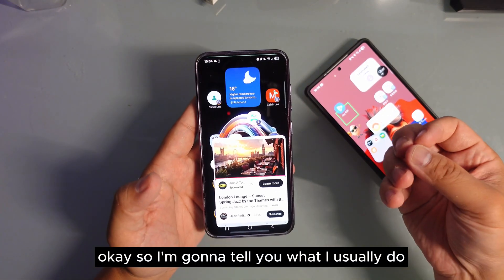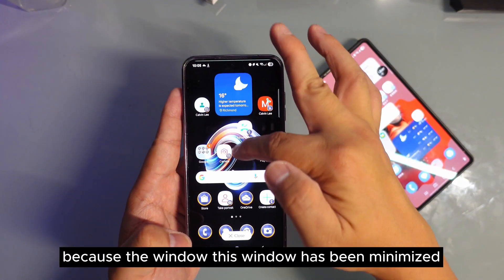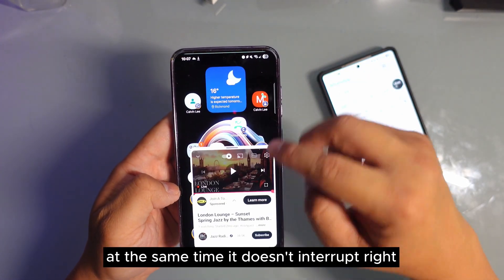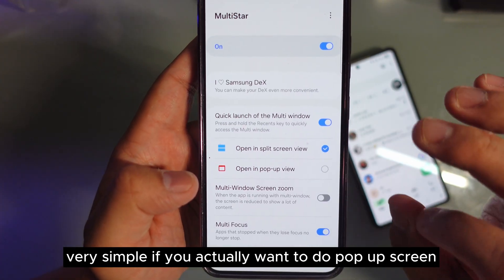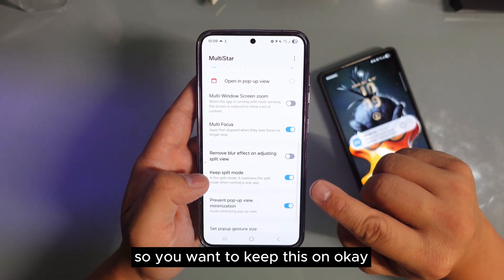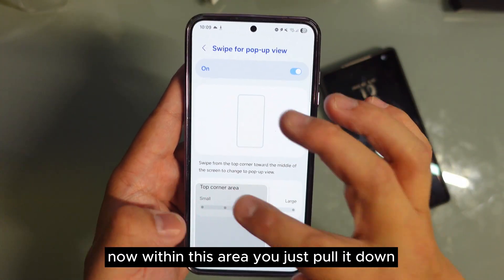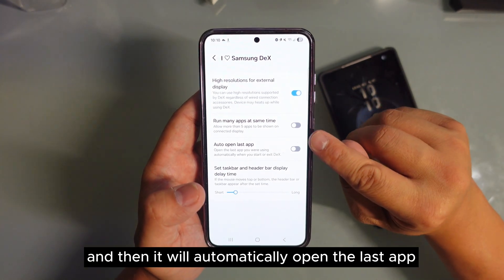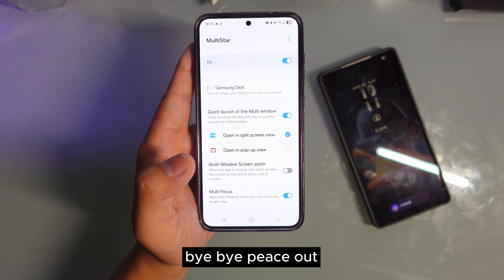Customize your Samsung Galaxy phone with Good Lock! MultiStar (most Galaxy devices)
Discover how to use the **multi window** feature to play YouTube music in the background, a great **productivity tips**! The presenter highlights how to enable **play youtube in background android** so you can listen to music while doing other things.